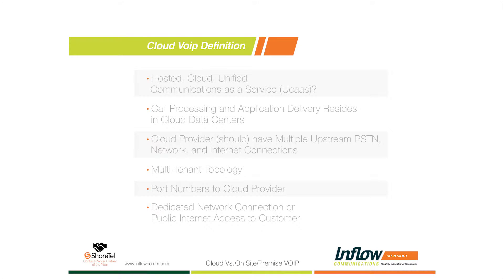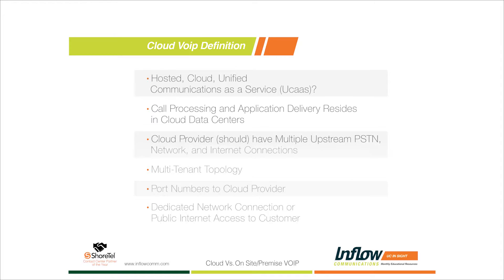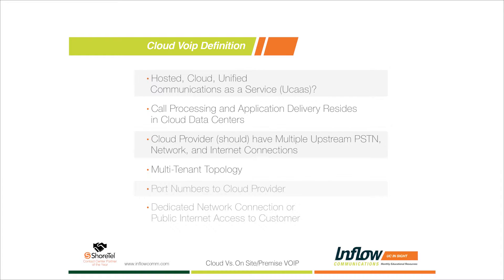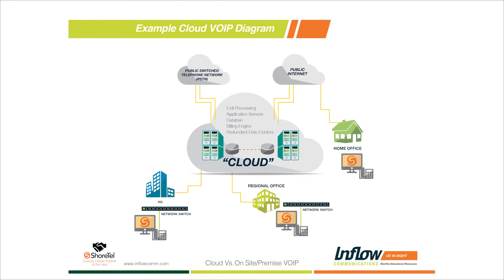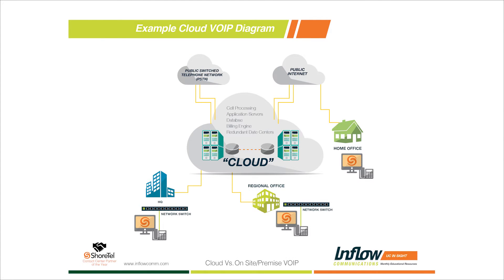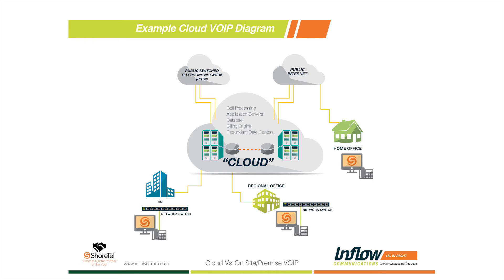What is Cloud Unified Communications?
In this segment we offer a detailed look into what a cloud-based communications model is and how it looks via an illustrated diagram.